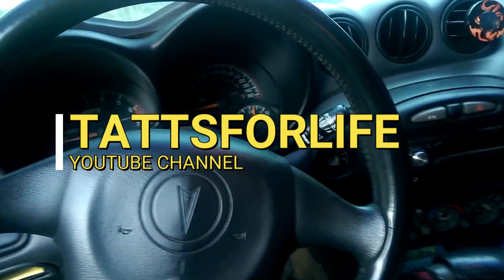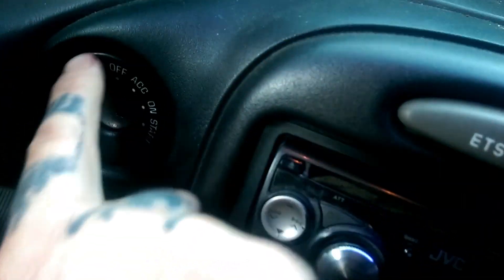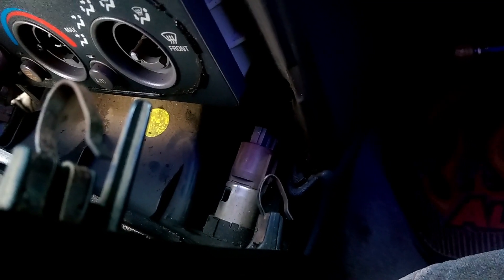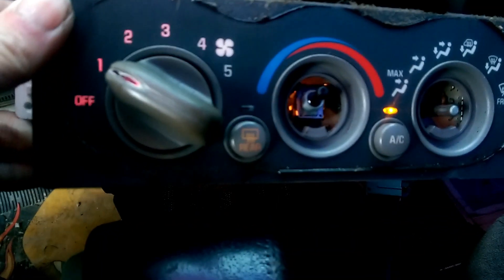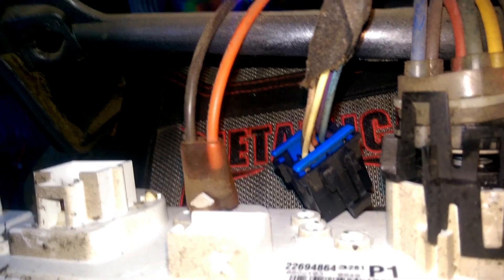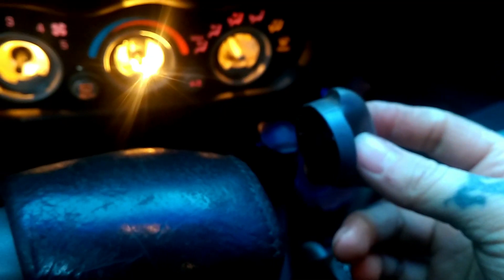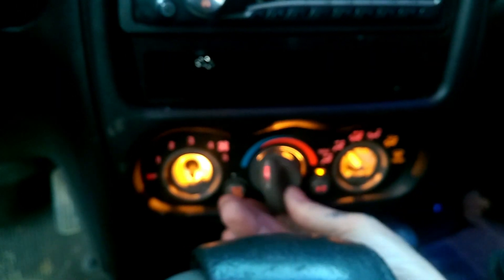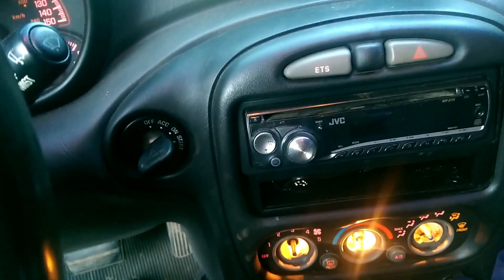A/C & Heater Climate Control Module Removal And Replacement | Grand Am Edition | How to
Todays how to video is on removing and installing your grand am AC and heater climate control module. This video will show you how to do it yourself the easy way and right at home in your very own drive way, watch and enjoy...